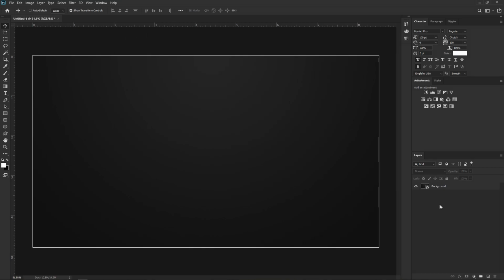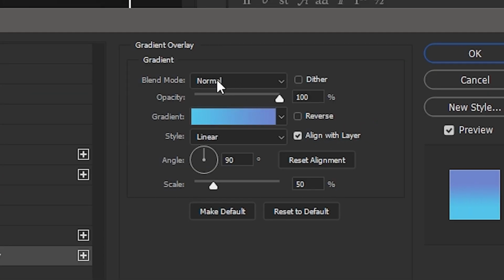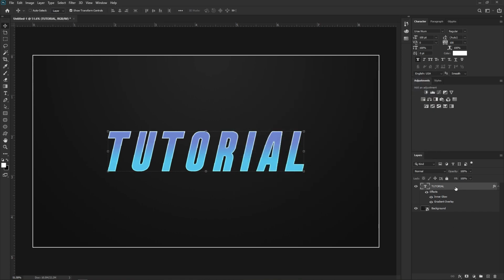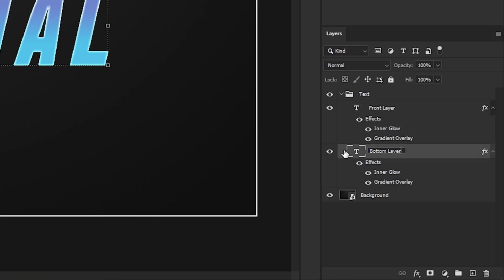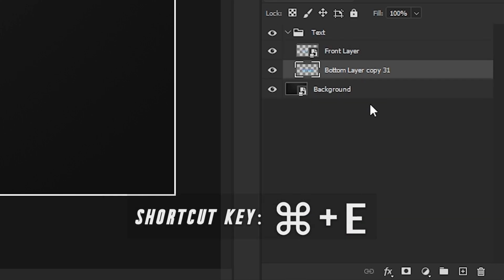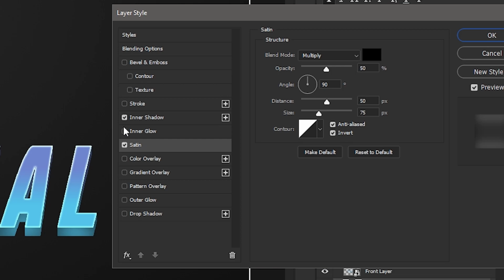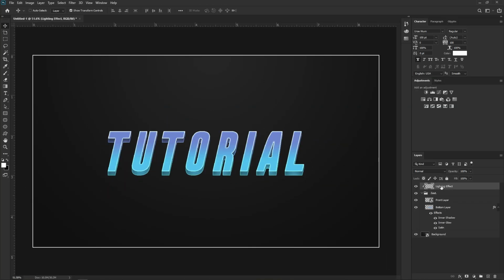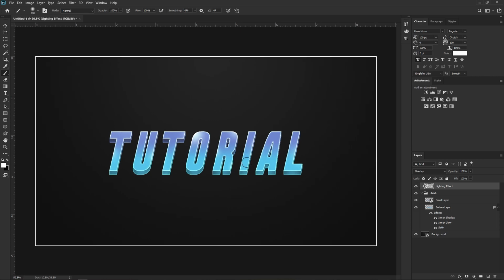[TUTORIAL] How to Create Insane 3-D Text in Photoshop! [2020]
In this video, I show you guys how to make some really nice-looking 3-D text in Adobe Photoshop from scratch! It's been over 4 years since my last tutorial video... And I hope you guys enjoy this as much as the previous one!

I read most of my comments, if not all, so be sure to comment any suggestions for other tutorial ideas down below! If there is anything unclear in the video don't be afraid to speak out. I'll be more than glad to clarify anything :)